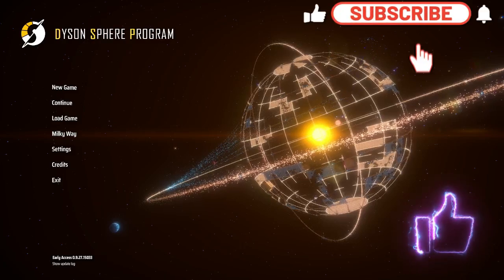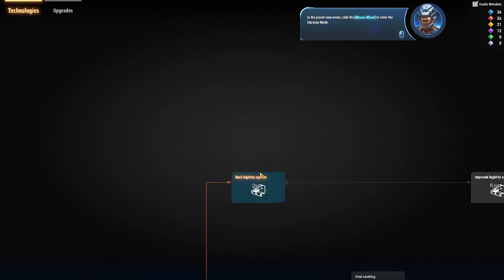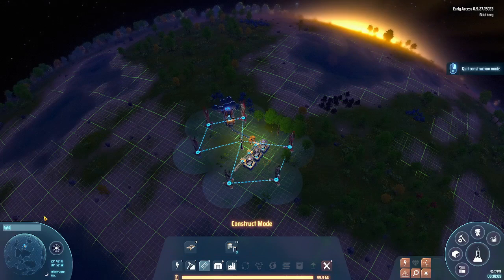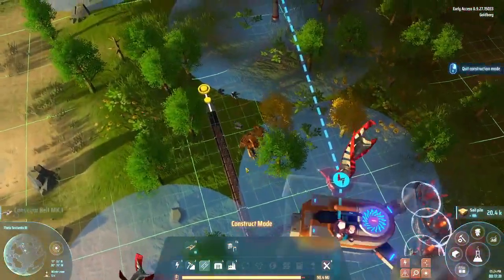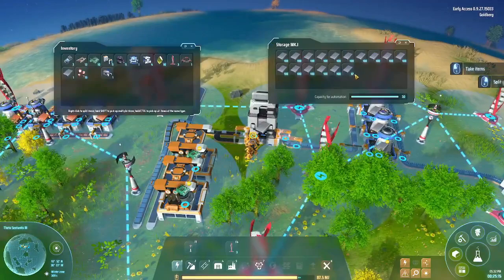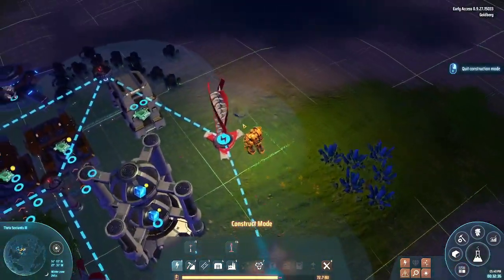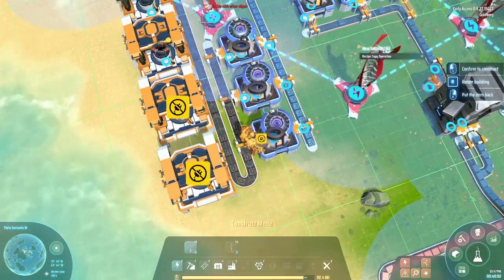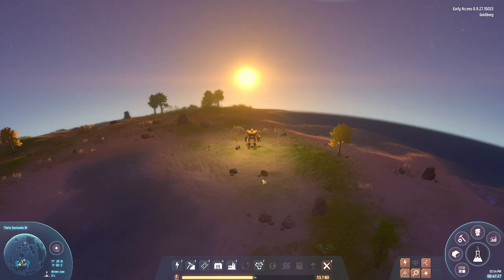playing whole game of Dyson Sphere Program pt.1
this video is about me beating whole game of Dyson Sphere Program